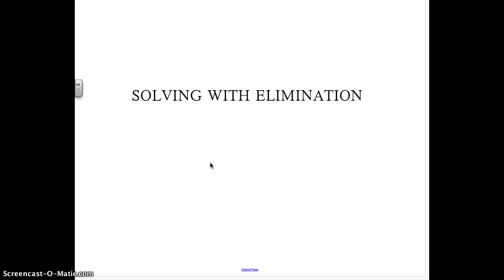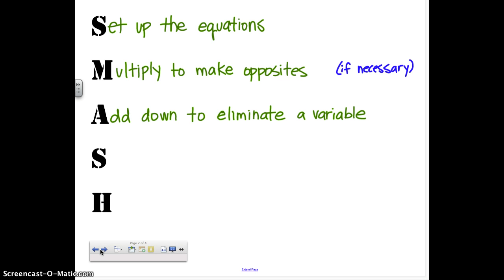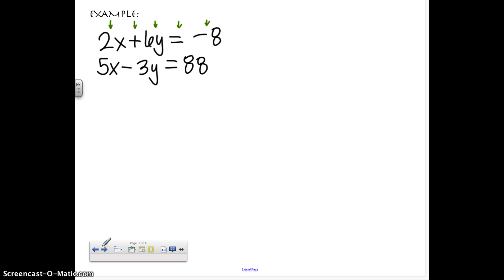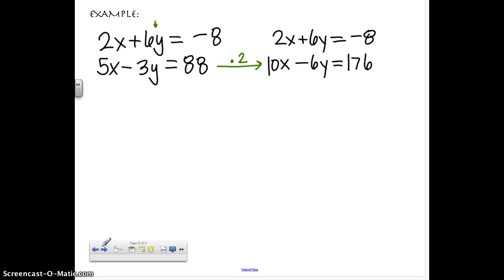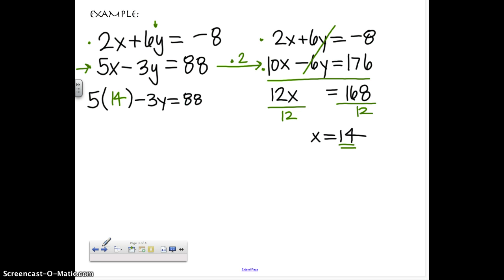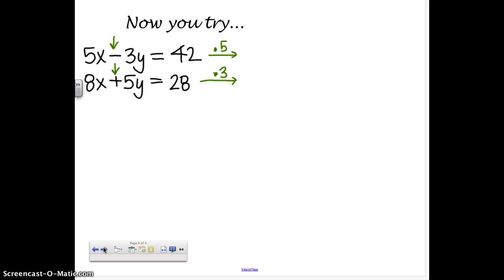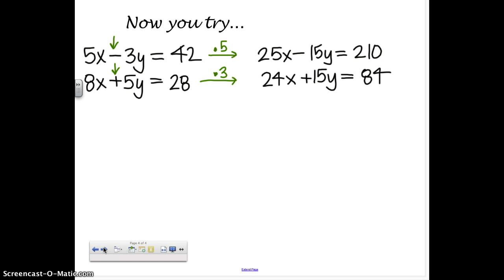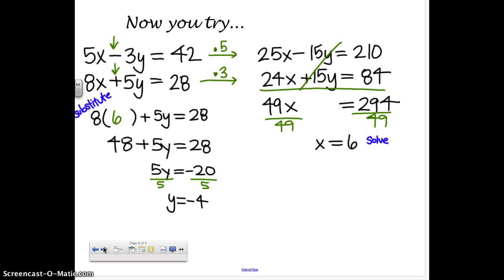3.2: SolvingSystems-Elimination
3.2: SolvingSystems-Elimination